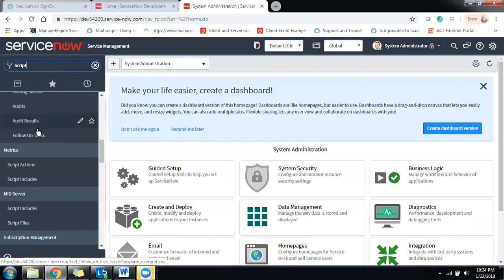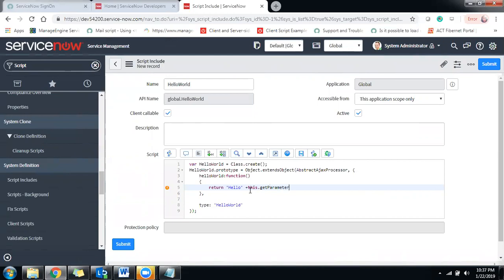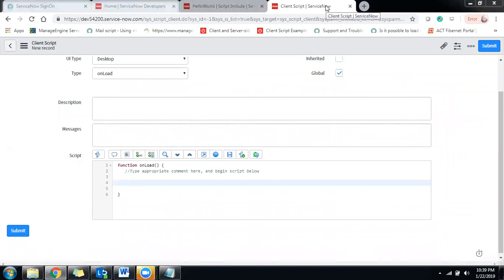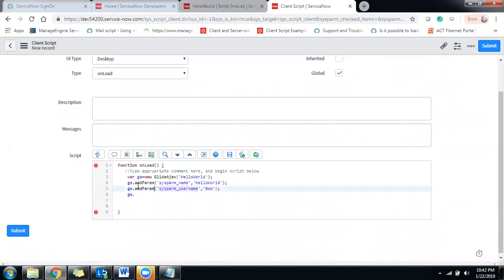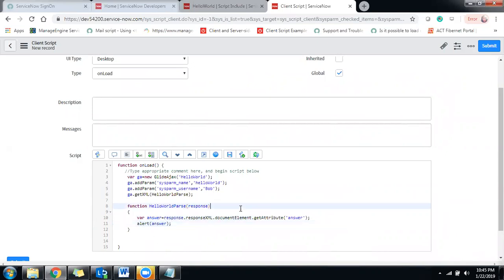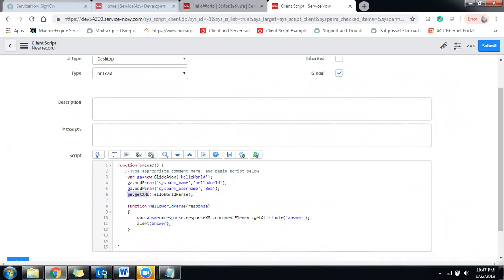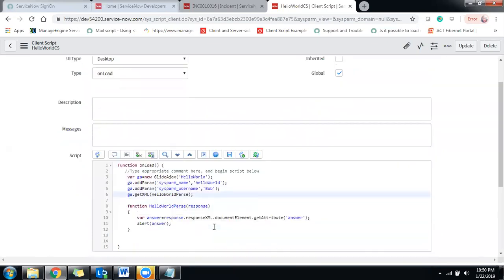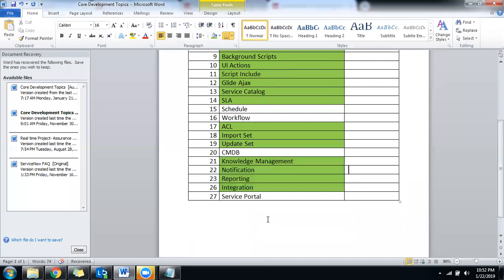Script Include 22nd Jan